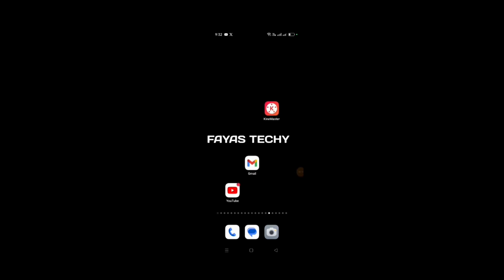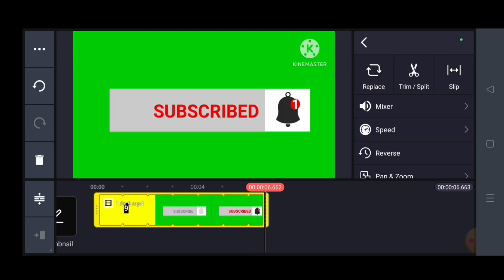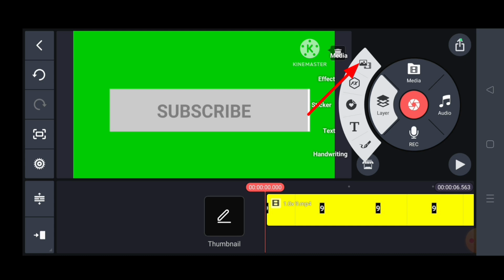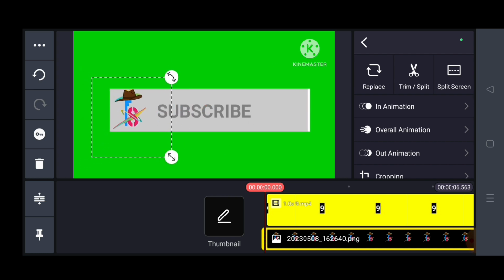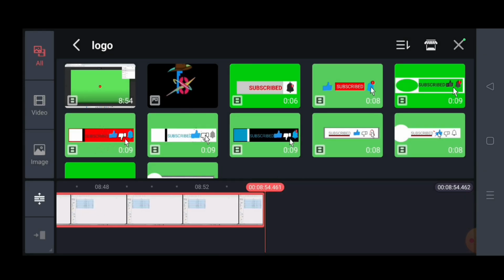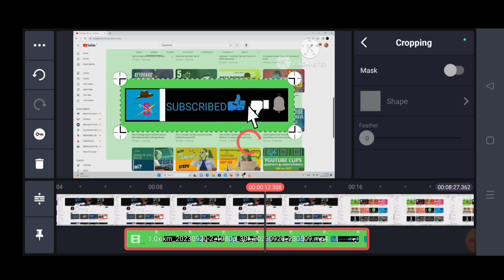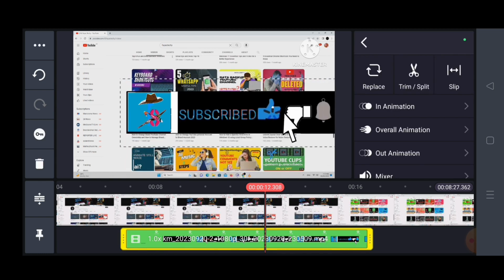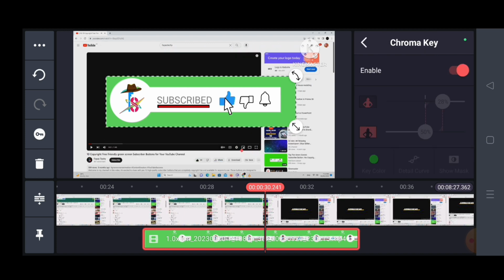HOW TO USE GREEN SCREEN SUBSCRIBE BUTTON FREE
We'll cover everything you need to know, including adjusting chroma key settings based on your green screen video. Let's get started.